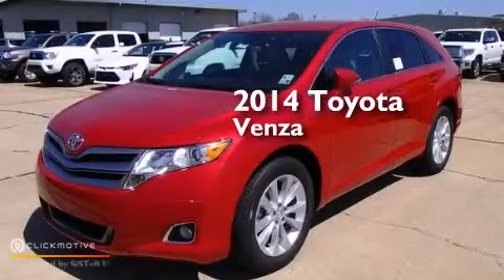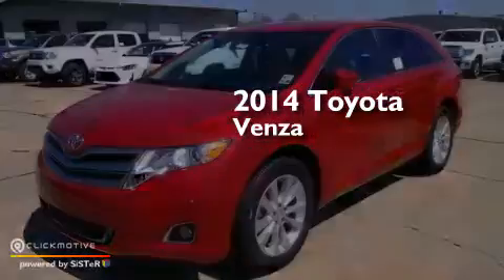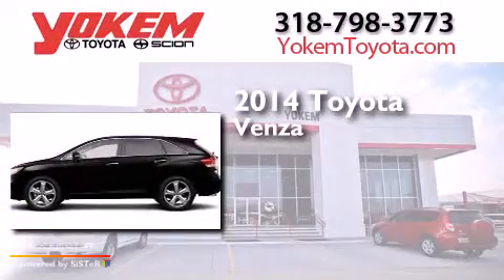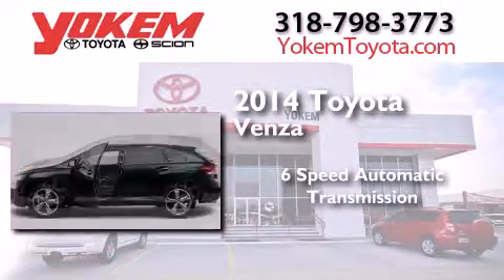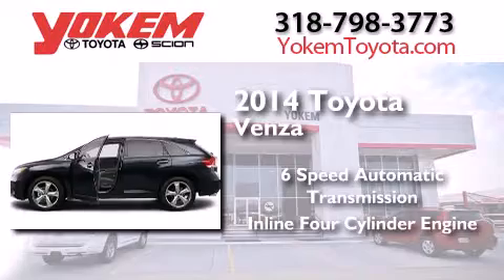2014 Toyota Venza Bossier City LA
We have been honored to serve the Shreveport LA area , we promise that your experience at our dealership will exceed your expectations ! Year : 2014 Make : Toyota Model : Venza Engine : Regular Unleaded I-4 2.7 L/163 Trans . : Automatic Exterior : Barcelona Red Metallic Interior : Ivory Stock : 12963 Yokem Toyota 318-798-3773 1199 E. Bert Kouns Shreveport , LA 71105